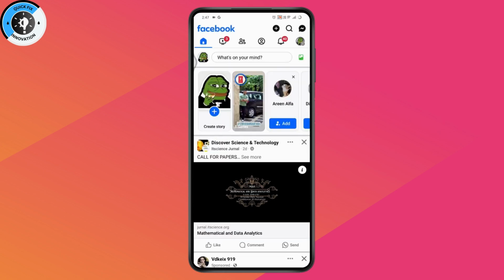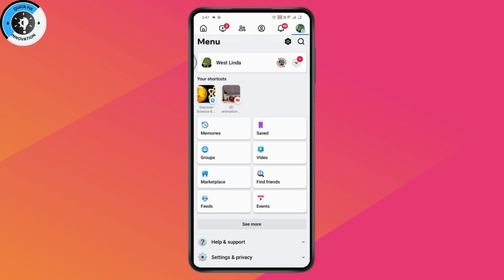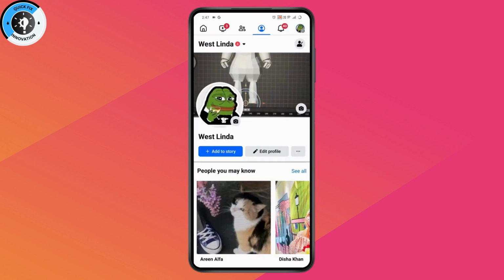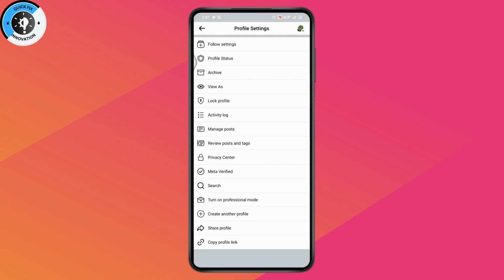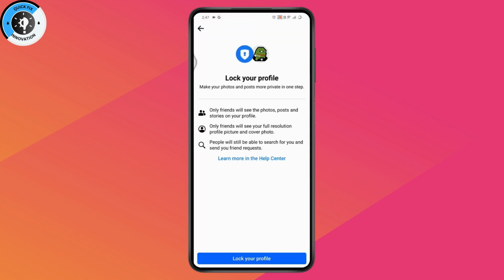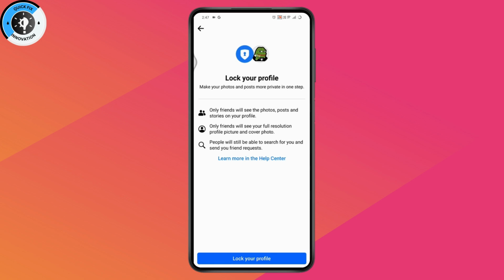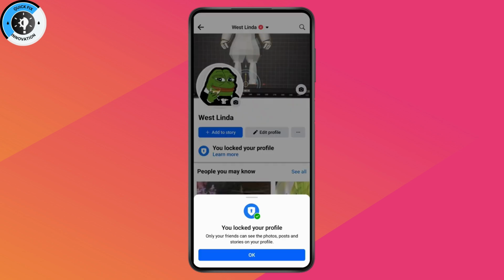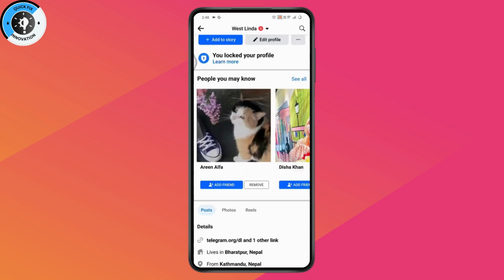How To Lock Facebook Profile Officially In 2024!!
Learn how to officially lock your Facebook profile with this step-by-step guide! We'll show you how to secure your account and control who can view your posts and photos.

0:00 - Introduction
0:12 - Accessing Profile Settings: Navigating to the Profile Lock Option
0:24 - Locking Your Profile: Step-by-Step Process
0:36 - Verifying Changes: Ensuring Your Profile Is Locked
0:48 - Conclusion